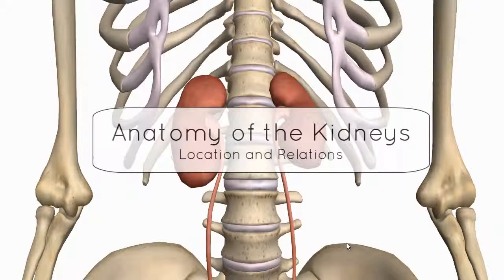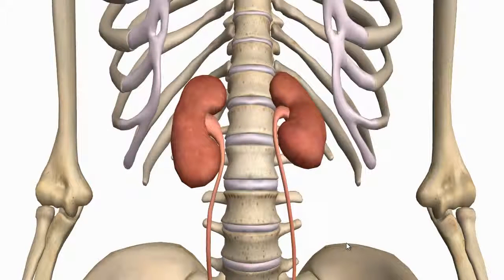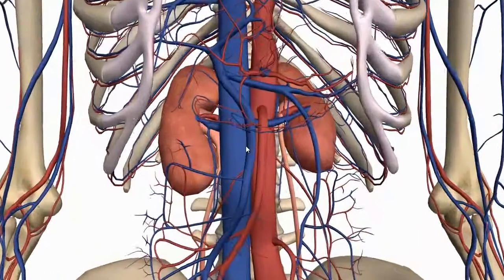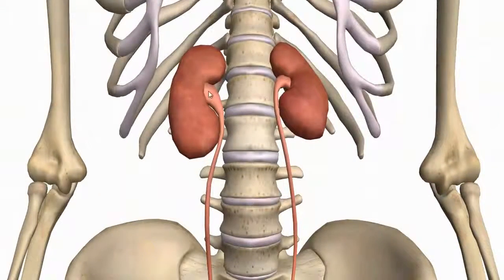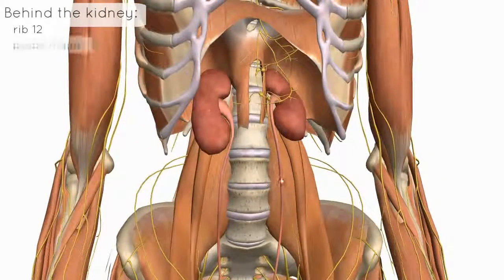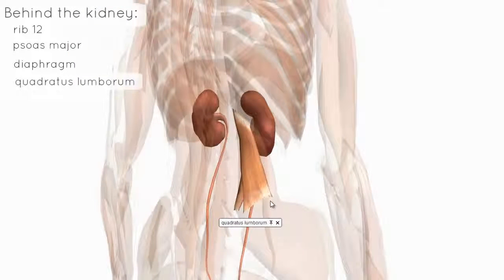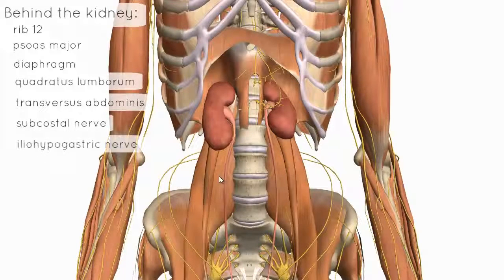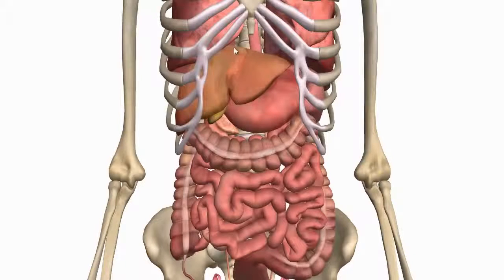Kidney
Kidney disease   Location and Relations of the Kidney 3D